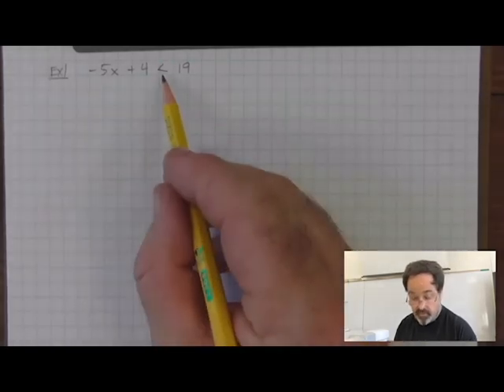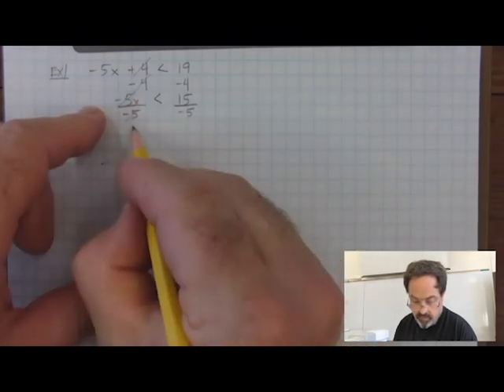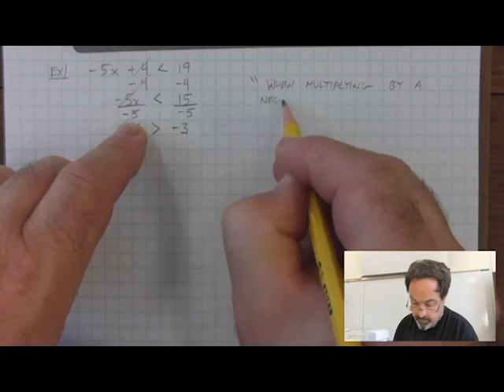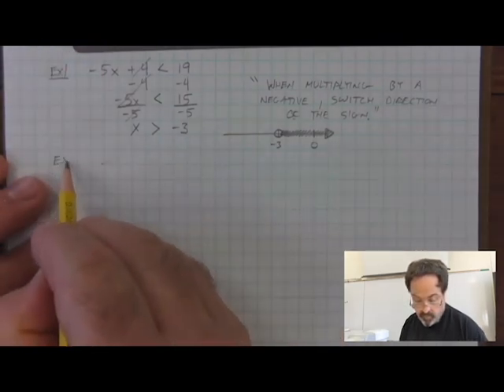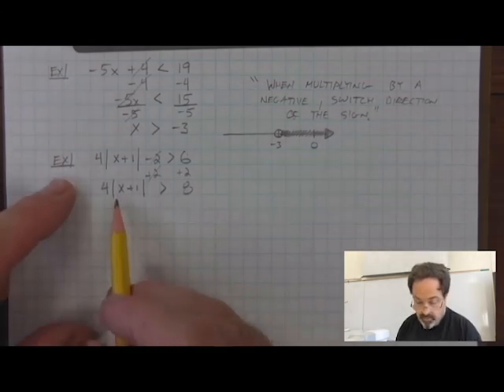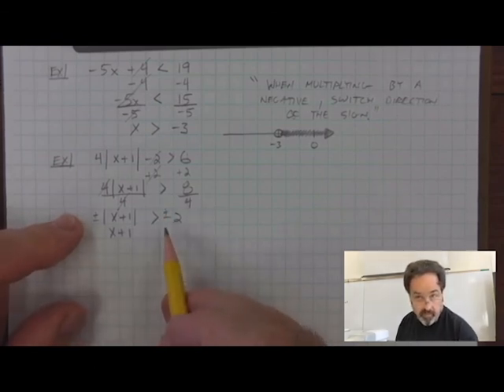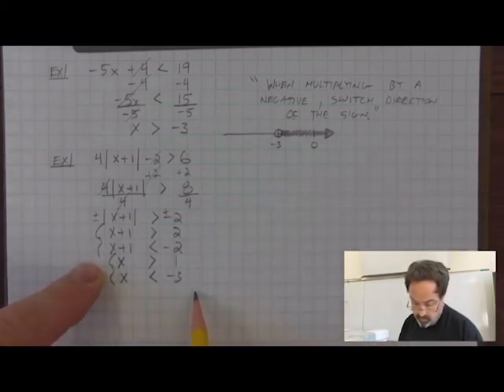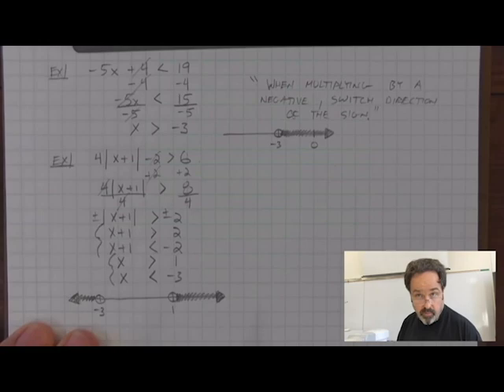VLSos Solving an Inequality